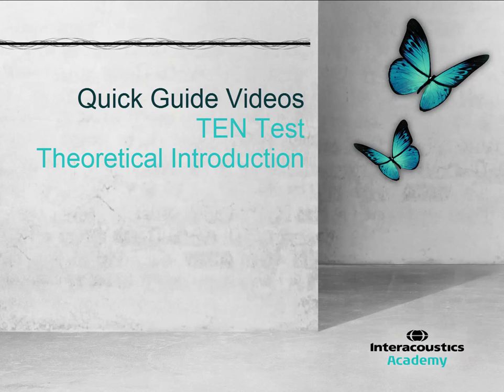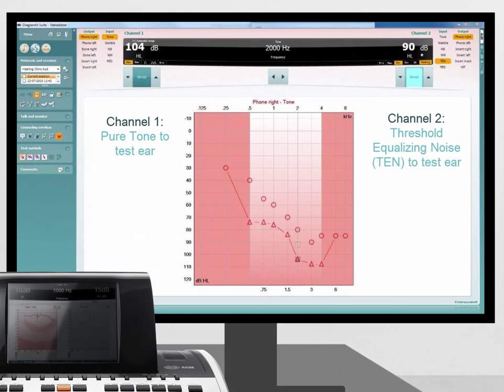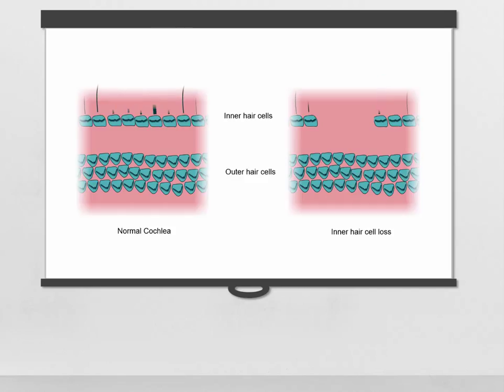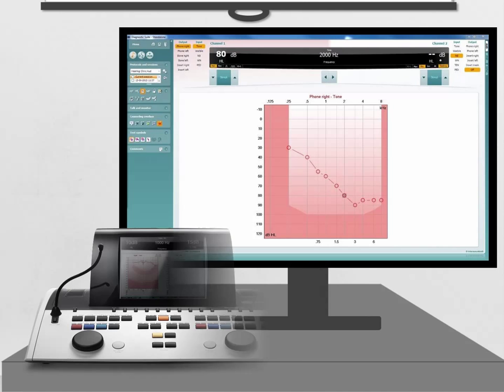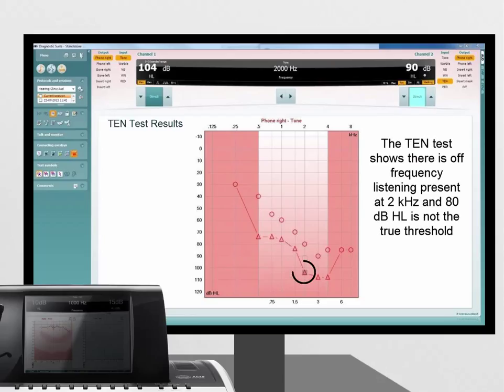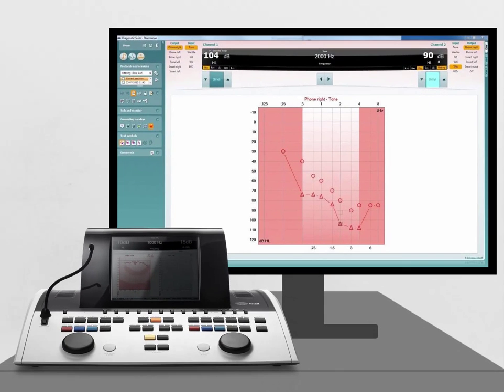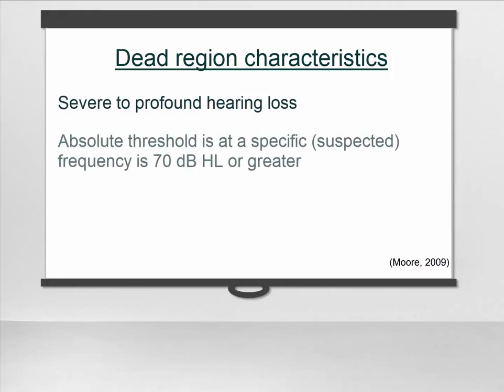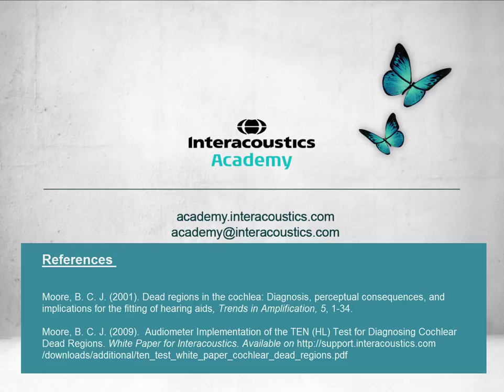TEN Test: Theoretical Introduction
This video provides a theoretical introduction to the threshold equalizing noise (TEN) test.

Timestamps:
0:00 Introduction
0:10 Why was the TEN test developed?
0:19 What is the TEN test?
0:30 What is a cochlear dead region?
1:00 Off-frequency listening
1:29 Dead region characteristics
2:04 Ending comments